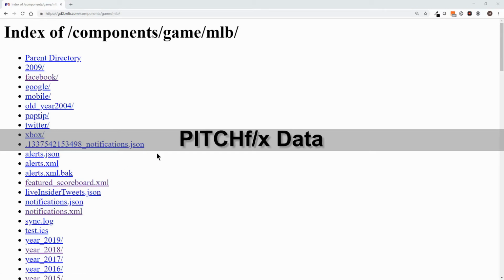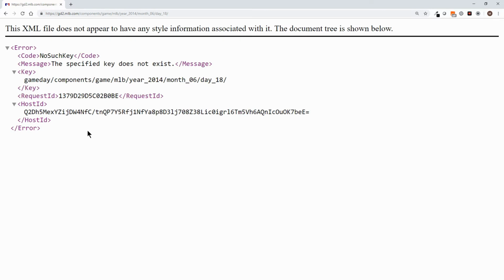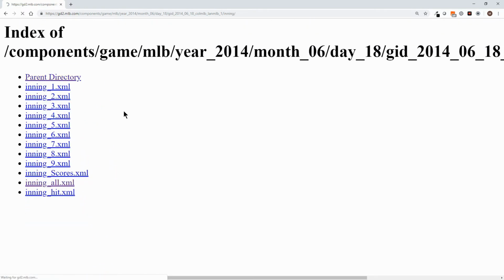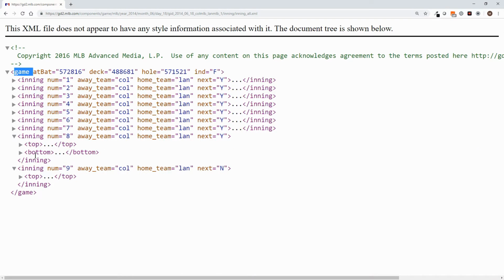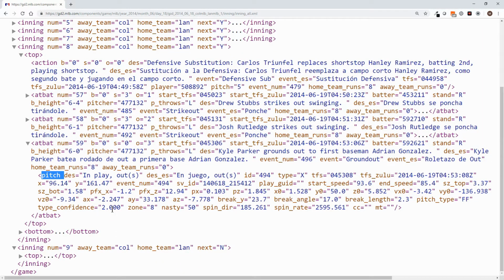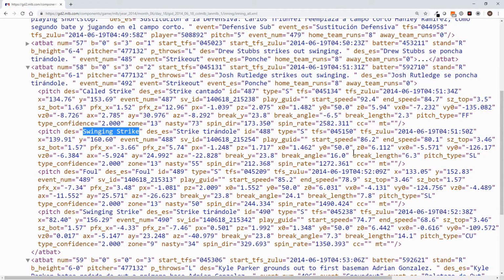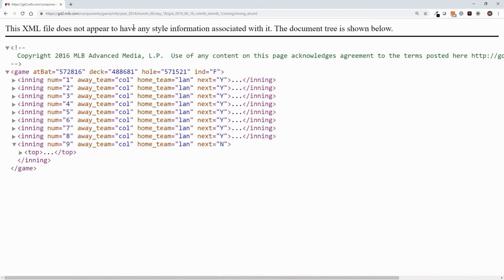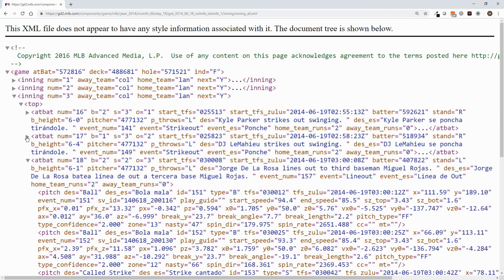2 MLB GameDay Data (XML)